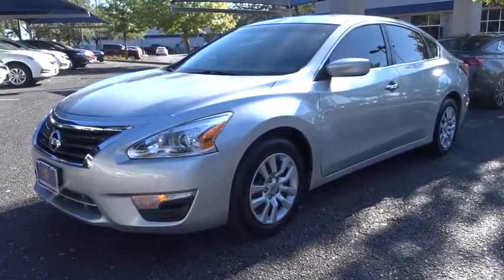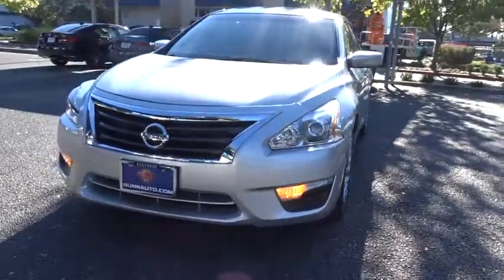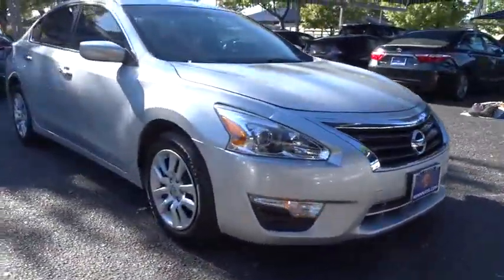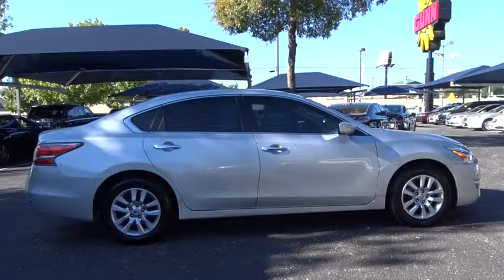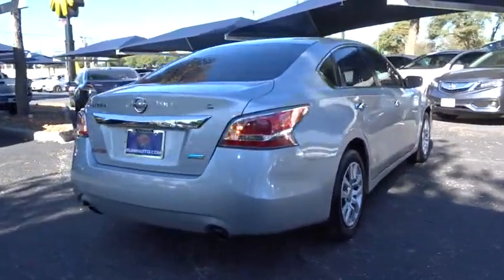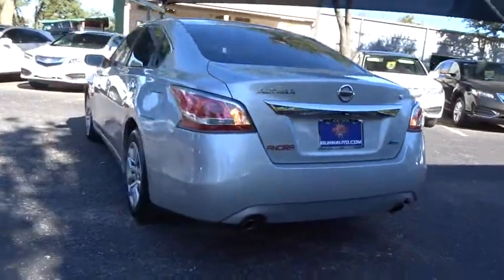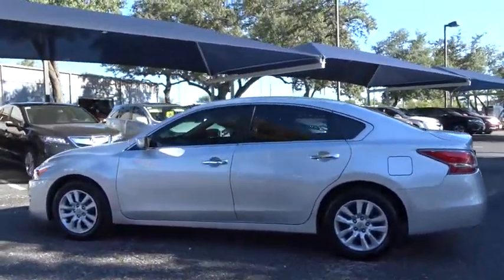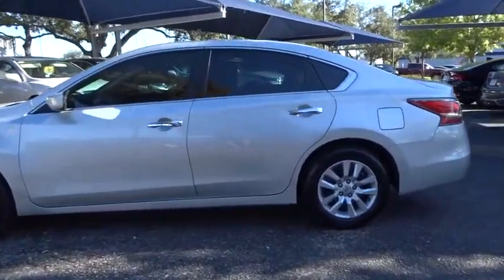2014 Nissan Altima San Antonio, Austin, Houston, Dallas, Boerne, TX A70314B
2014 Nissan Altima

Gunn Acura
11911 IH 10 W

ONE OWNER!!! GREAT MPG!!! BLUETOOTH!!!CVT with Xtronic.Awards:* KBB.com 10 Most Comfortable Cars Under $30,000* KBB.com 12 Best Family CarsRecent Arrival!